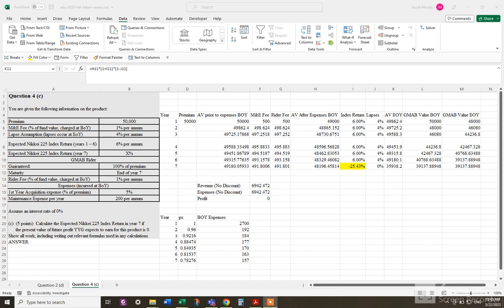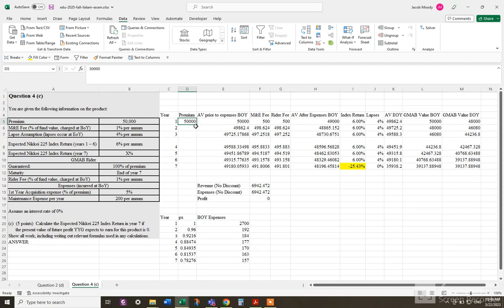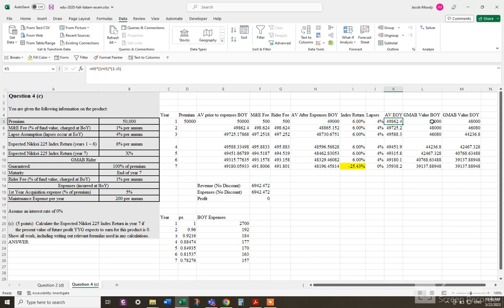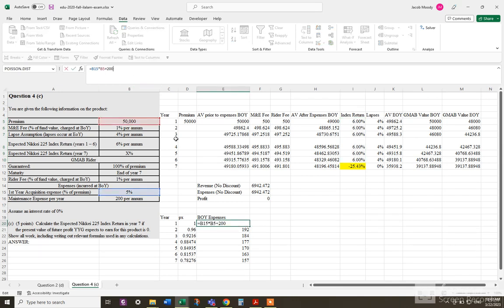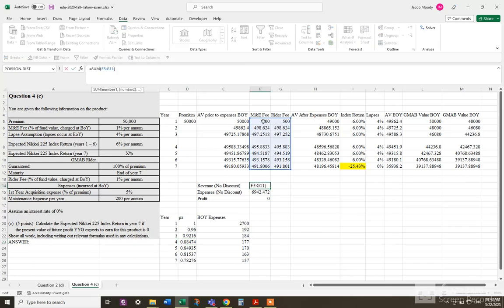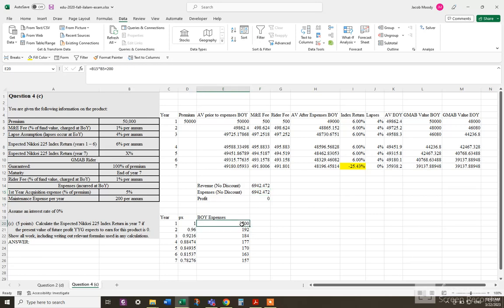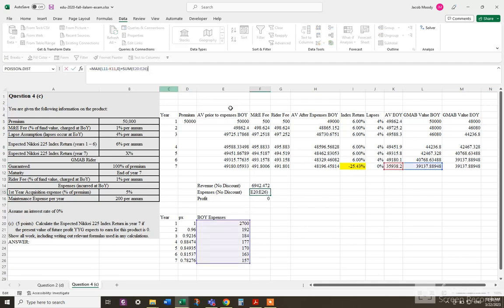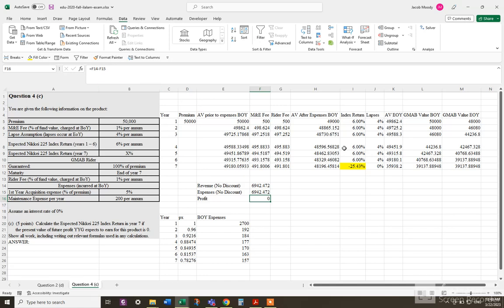SOA ILALAM Exam: Simulation of a GMAB Test Question Example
Based on the Fall 2020 Exam question 4c. This is NOT meant to be academic or state completely true statements, but rather as an aid while studying for SOA Exam ILALAM. Please feel free to use this as a resource to begin your understanding of this subject. I recommend referencing The Infinite Actuary for more detail.